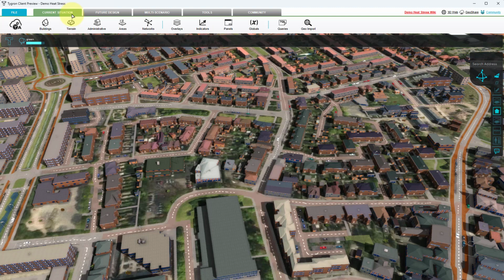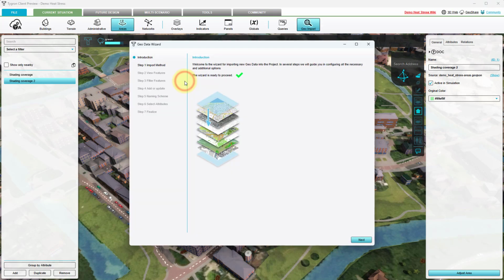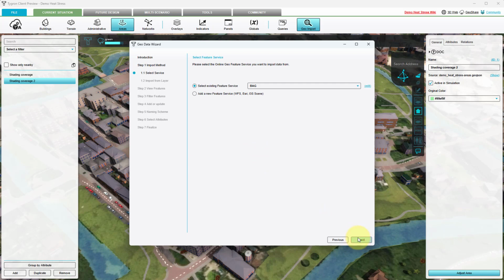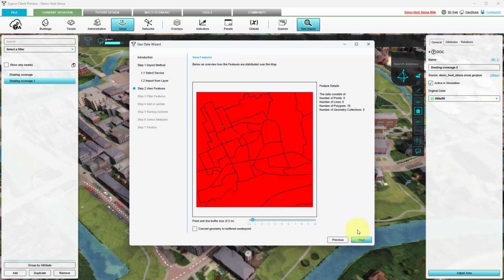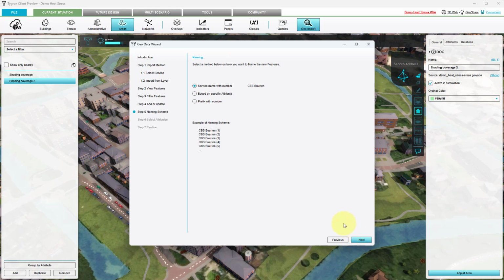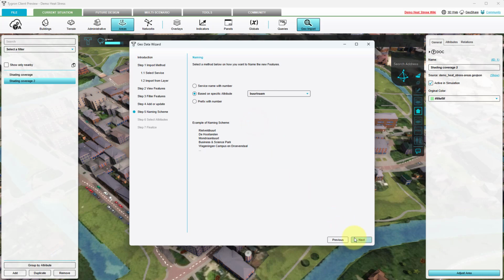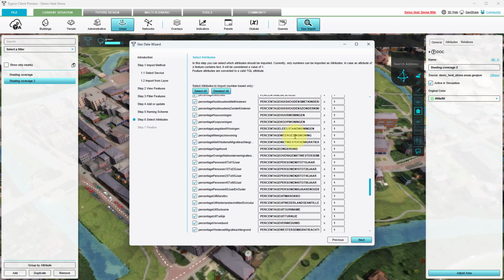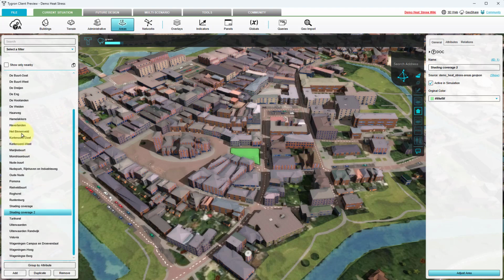How to load neighborhoods as Areas from a WFS server